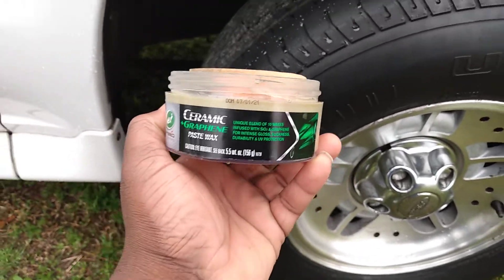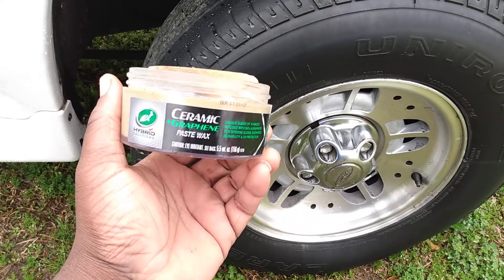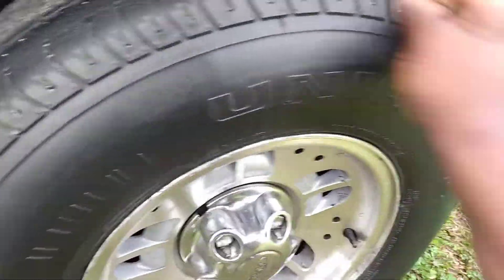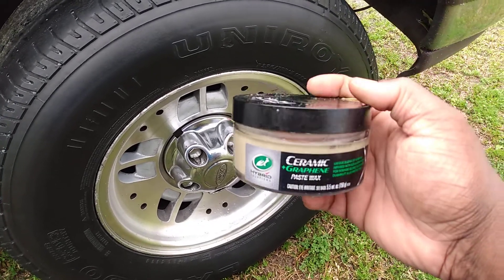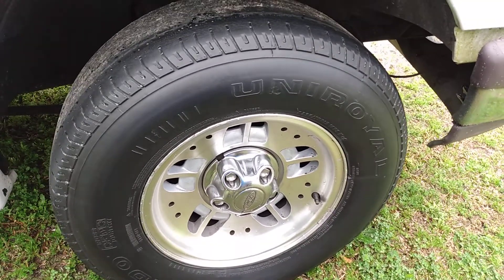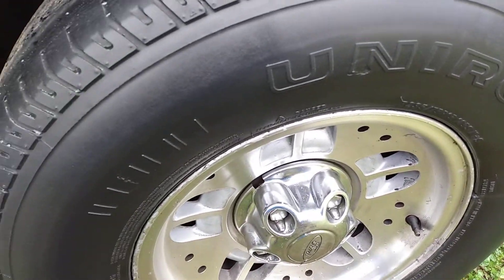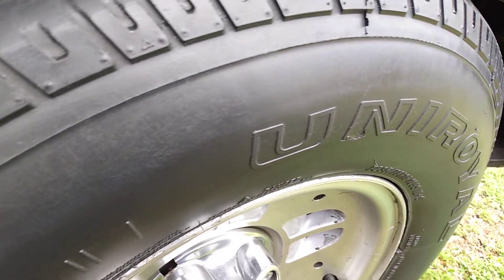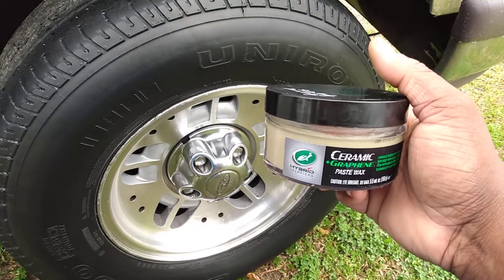NEW Limited edition turtle wax 75th anniversary ceramic + graphene paste wax exclusive on tires